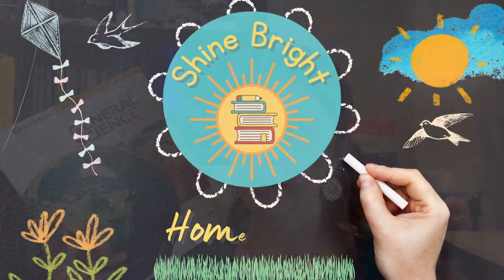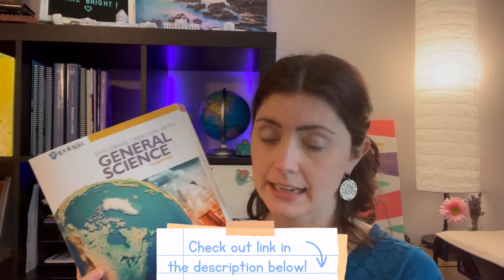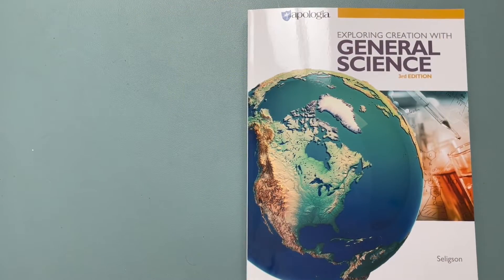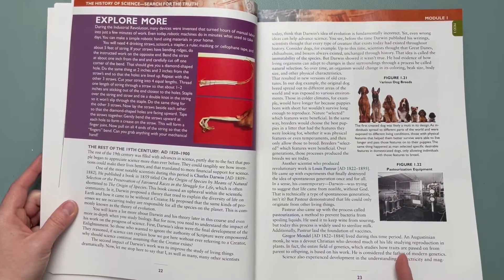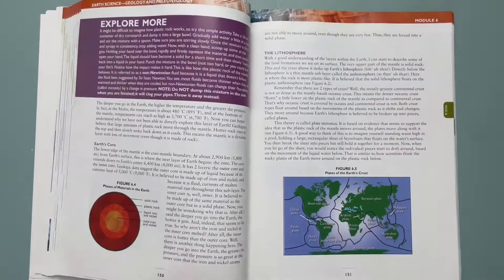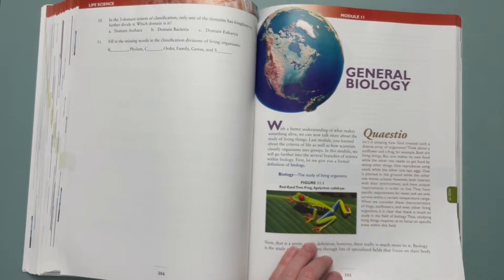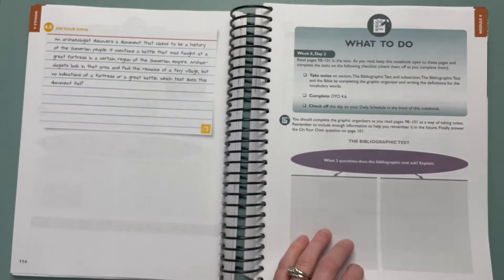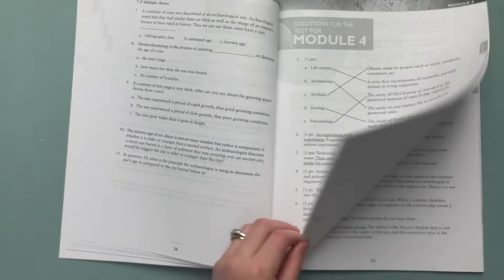APOLOGIA'S GENERAL SCIENCE CURRICULUM FOR 7TH GRADE | LOOK INSIDE | HOMESCHOOL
Join me as I show you General Science by Apologia! We will be diving into this curriculum for our summer study and we are looking forward to using it!
Hope this helps you on your homeschooling journey!
Shine Bright!

PURCHASE BOOK HERE ~
Apologia Exploring Creation with General Science, Textbook, 3rd Edition

ZealSound USB Microphone,Condenser Computer PC Mic,Plug&Play Gaming Microphones for PS 4&5.Headphone Output&Volume Control,Mic Gain Control,Mute Button for Vocal,YouTube Podcast on Mac&Windows(Black)

PANGTON VILLA Led Strip Lights 6.56ft for 40-60in TV, USB LED TV Backlight Kit with Remote - 16 Color 5050 LEDs Bias Lighting for HDTV

Filmed with iPhone 12 PRO and edited with iMovie